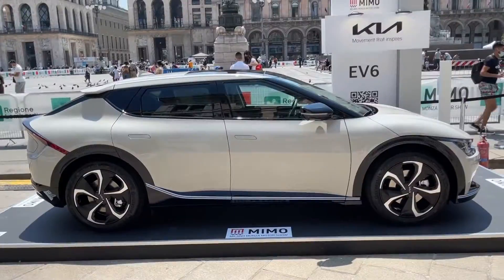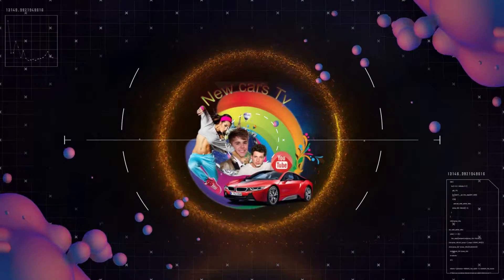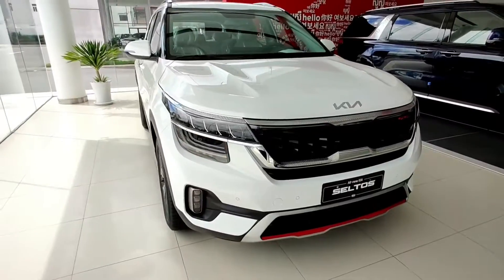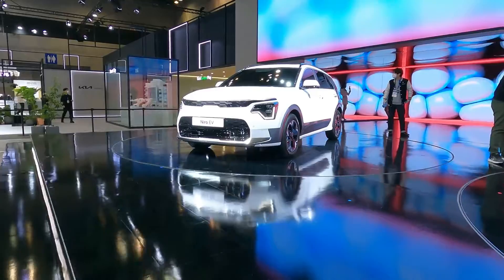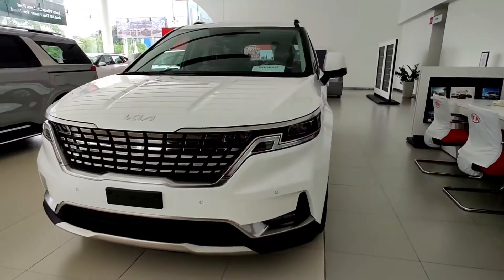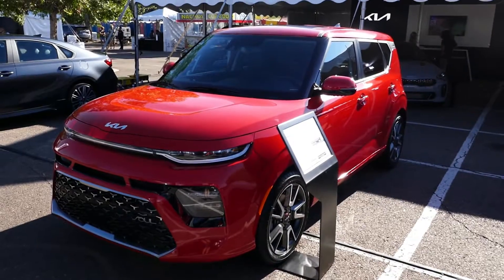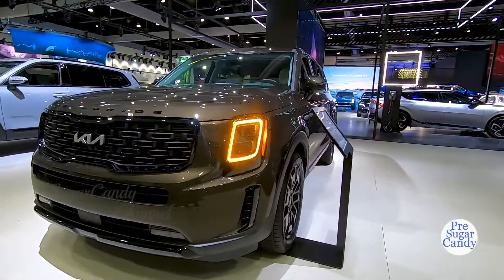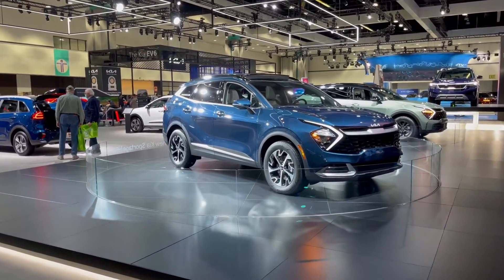All The New Kia models in 2022-2024 and their pricing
Hello And Welcome To The Video FOR All The New Kia models in 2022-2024 and their pricing 😳Please▶ watch, like, and subscribe (NOTE!!)We do Reviews About The Newest, The Fastest And The Strongest Vehicles Released and The new upcoming cars in 2021,2022 and 2023. thanks

❤️  visits EPA's website. For more information about Fuel Economy
visit the National Highway Traffic Safety Administration (NHTSA) and Insurance Institute for Highway Safety (IIHS) websites.

OR WATCH THIS VIDEOS  FROM (YOUTUBE) TO GET BETER UNDERSTANDING !!